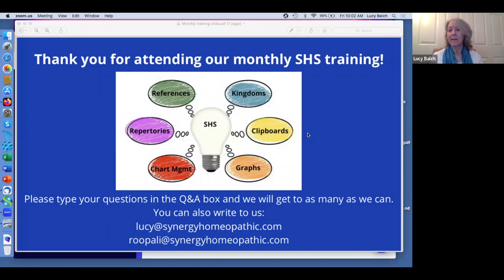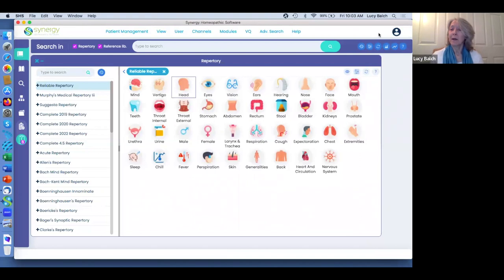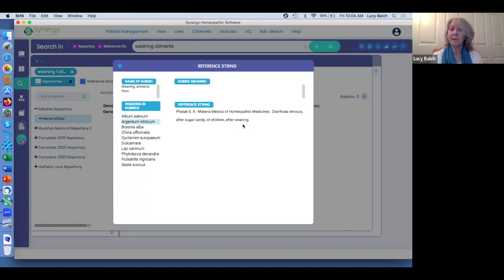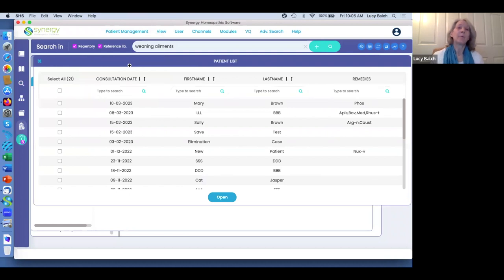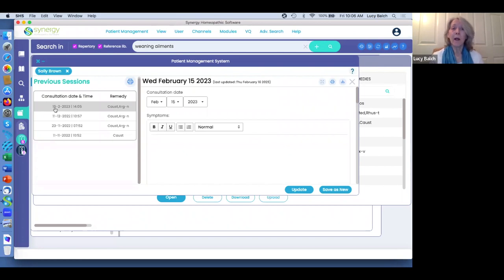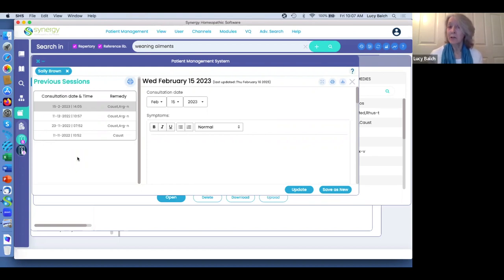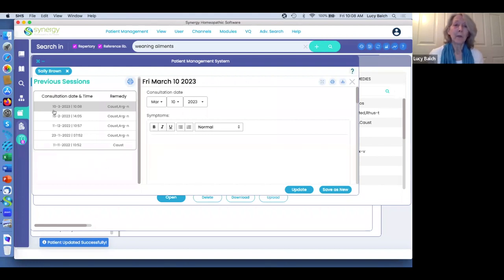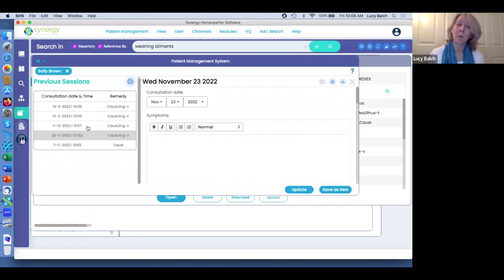SHS 1.3 Beginner Training - March 10, 2023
Lucy covers many basics in this Q & A session: The Reference String in Reliable Repertory, saving in Patient Management, explanation of the various Type to Search windows, and much more!